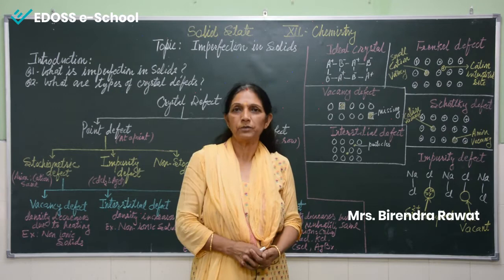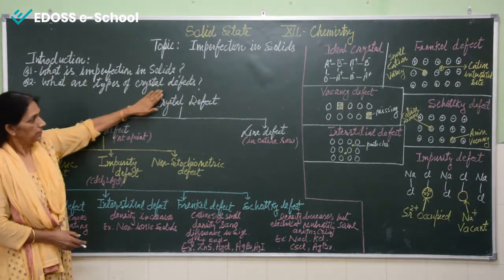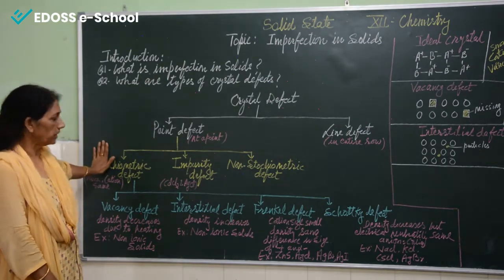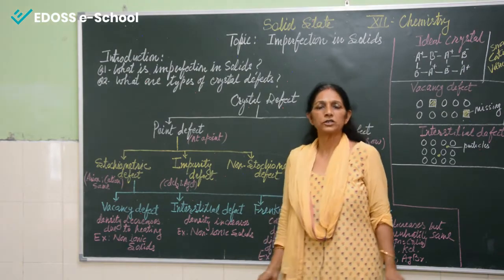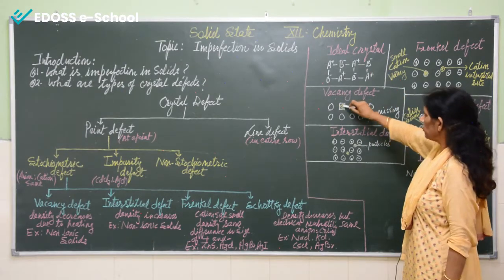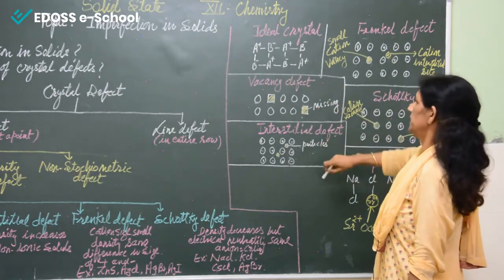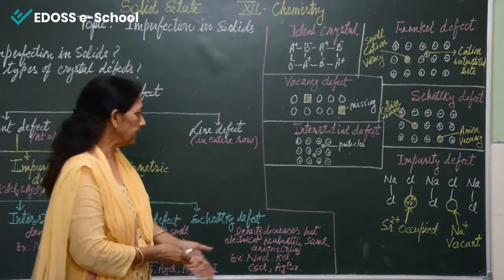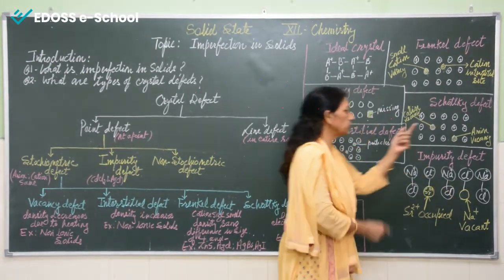Imperfections in solids - NCERT - Class XII - Chemistry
What is Imperfection in solids?
What are types of crystal defects ?
Basically defects are irregularities in the arrangement of constituent particles.